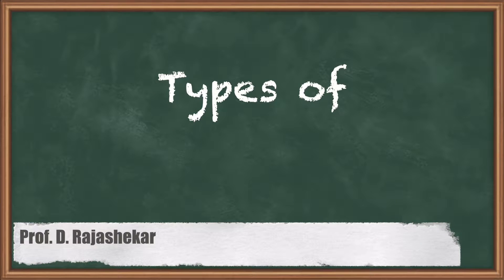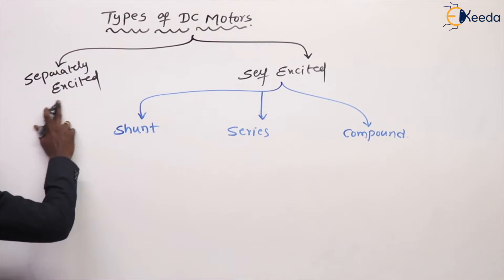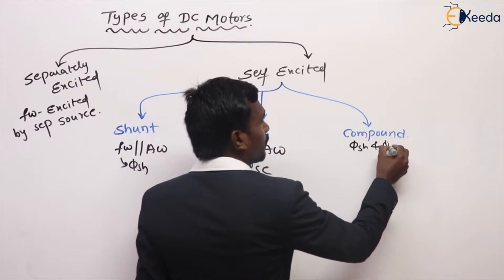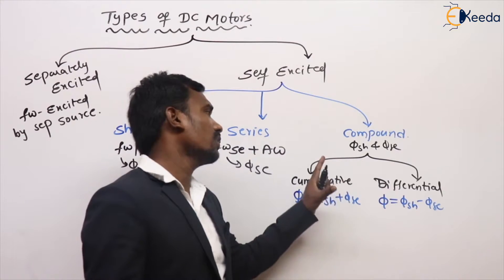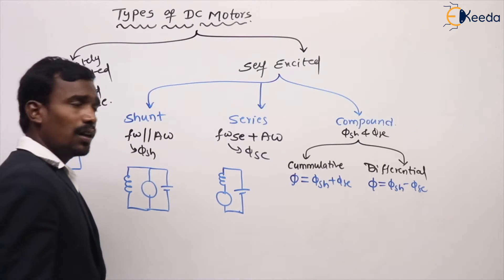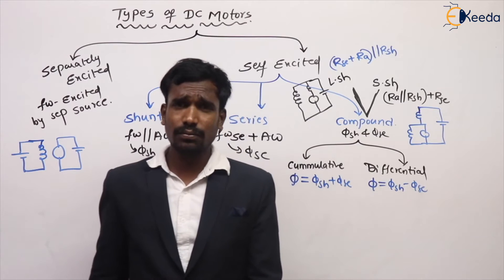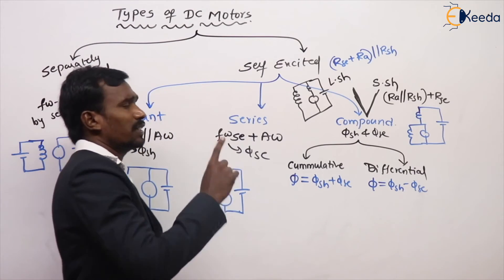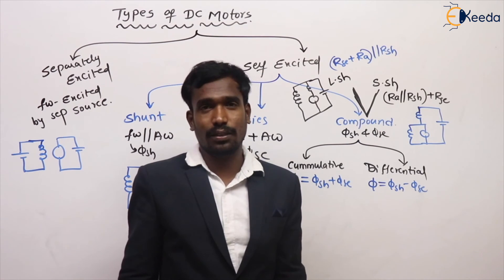Comprehensive Guide To DC Motor Types In Electrical Machines | GATE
Welcome to our latest video on Electrical Machines for GATE preparation! In this informative session, we delve into the diverse world of DC motors, exploring various types that are crucial for your understanding of this subject.

🔍 Types of DC Motors Covered:

DC Series Motor: Understand the unique characteristics of series-wound DC motors and their applications.
DC Shunt Motor: Dive into the specifics of shunt-wound DC motors and where they find their optimal use.
Compound DC Motor: Uncover the intricacies of compound-wound DC motors, both short-shunt and long-shunt, and their advantages.

Happy Learning.